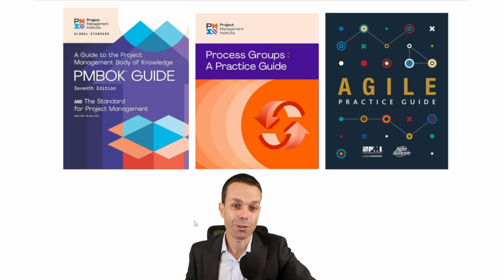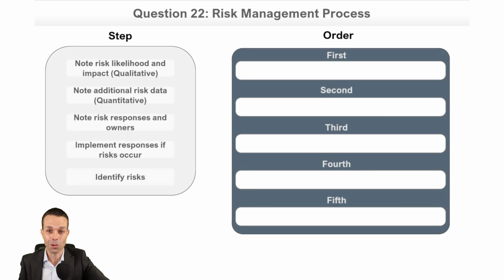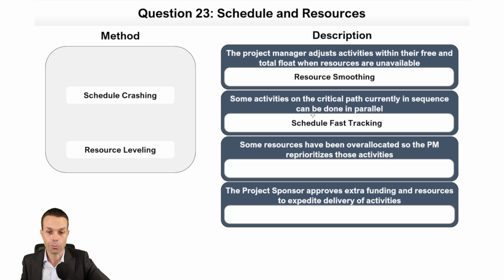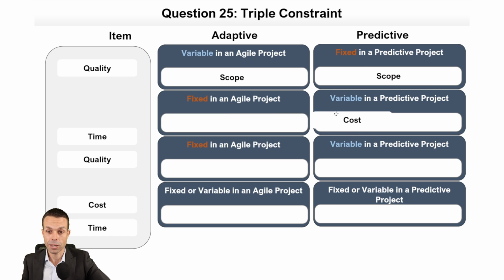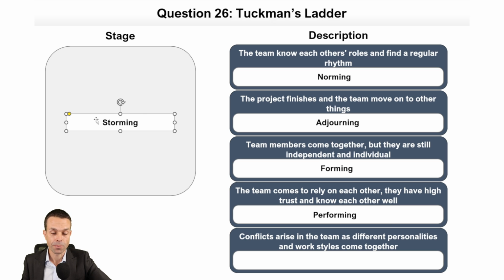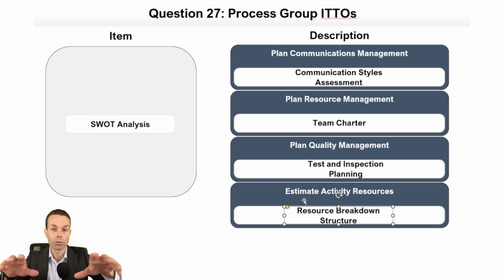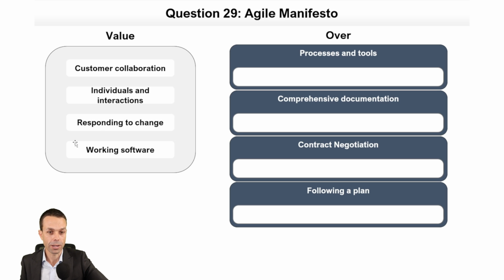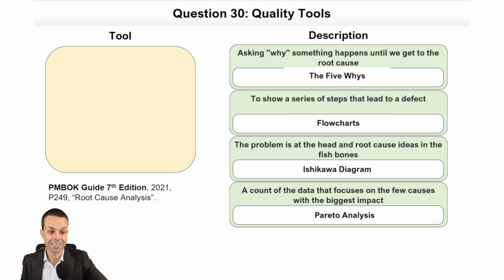10 More Drag and Drop Questions for your PMP Exam (21 to 30)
10 PMP Drag & Drop Questions and Answers from the PMBOK 7th Edition, Process Groups Practice Guide, and Agile Practice Guide.

Timestamps
00:00 Intro
00:49 Question 1: Change Control Process
02:04 Question 2: Risk Management Process
03:10 Question 3: Schedule and Resources
04:37 Question 4: Agile Roles
05:34 Question 5: Agile versus Predictive
07:03 Question 6: Tuckman Ladder
08:11 Question 7: Resource ITTOs
10:16 Question 8: Project Phases
11:19 Question 9: Agile Manifesto
12:24 Question 10: Quality Tools
13:35 Pep talk